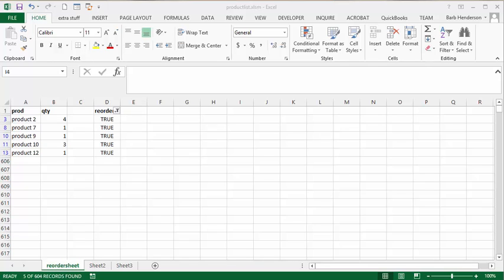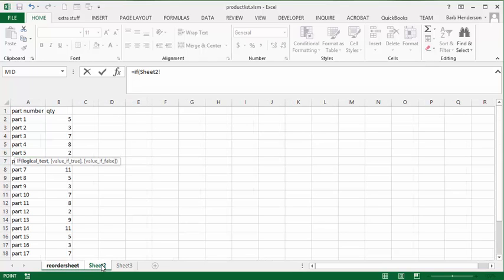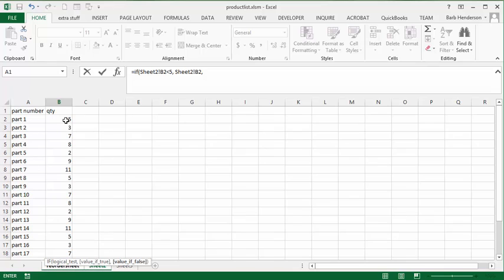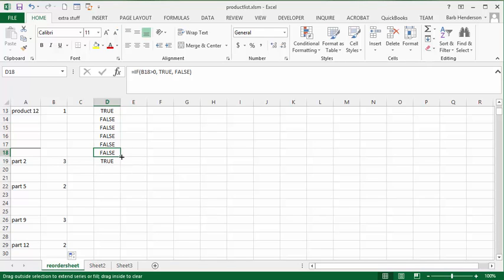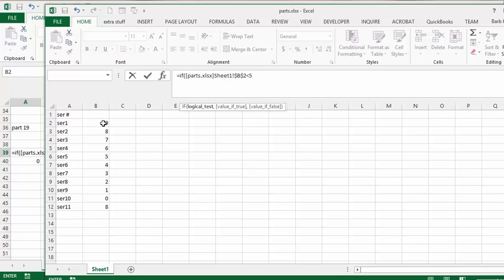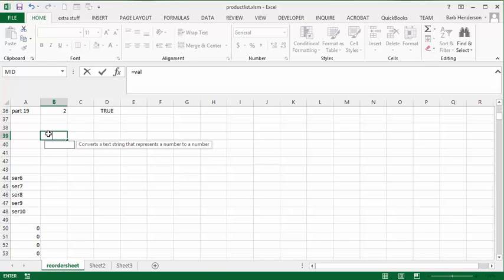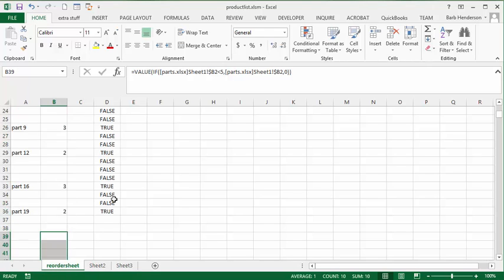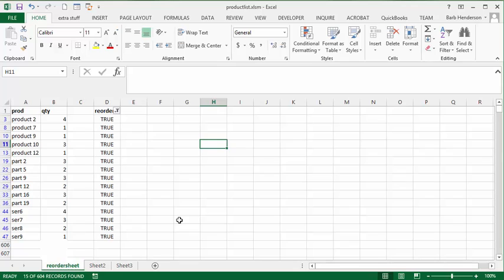Create a reorder list in Excel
Create a reorder list in Excel, add items to a list when value low.
Test for quantities of items. Link items and values from other sheets.
Link items and values from other workbooks.  Display the result of a formula as a value. Hide zero values.

easyexcelanswers